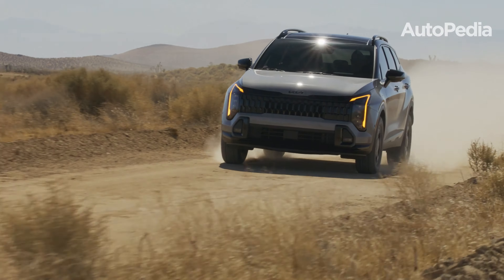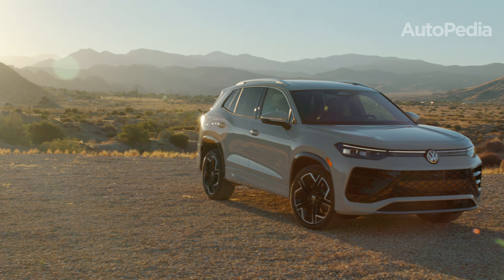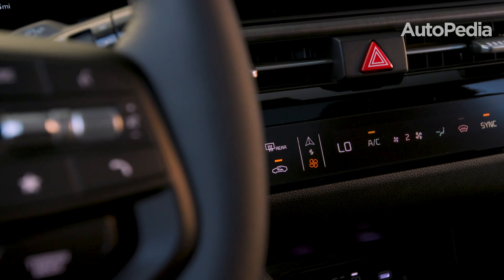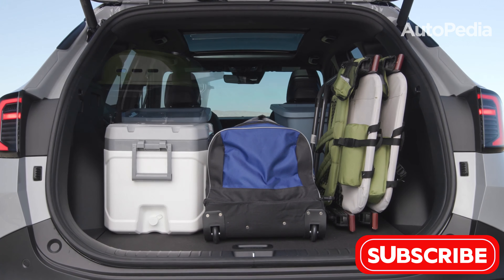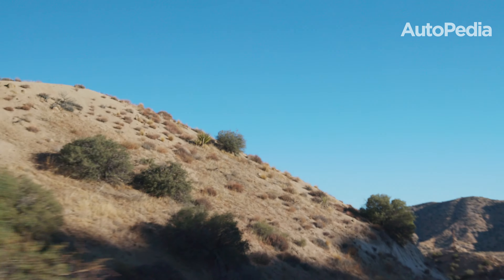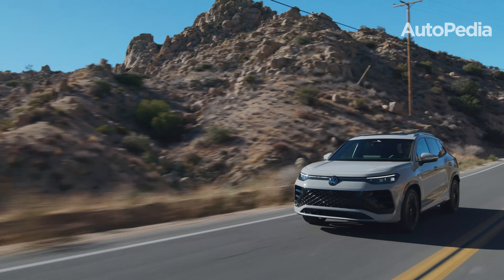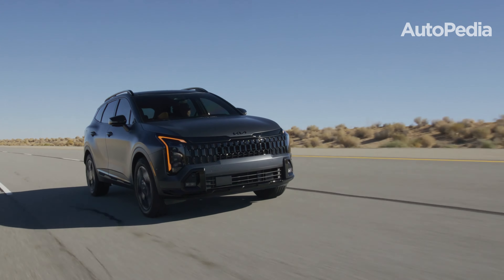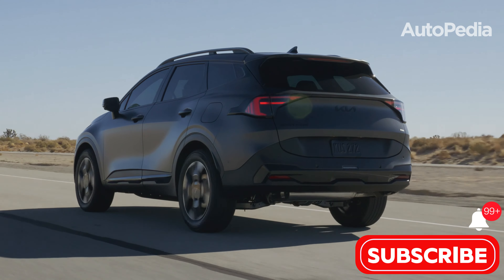2025 Kia Sportage vs. VW Tiguan 2025 US Spec. : Compact SUV Clash! 🚗🔥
2025  Kia Sportage vs. VW Tiguan 2025: Compact SUV Clash! 🚗🔥

The 2025 Kia Sportage and 2025 Volkswagen Tiguan go head-to-head in this detailed comparison. From design to performance, tech to cargo space, we’ve got everything you need to know to pick your next compact SUV!